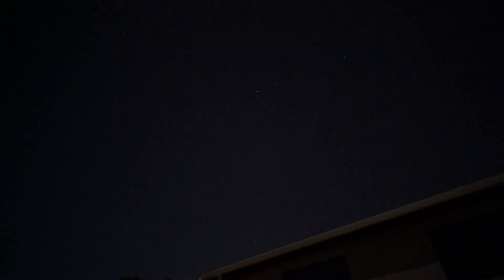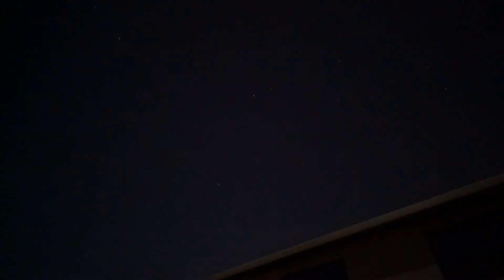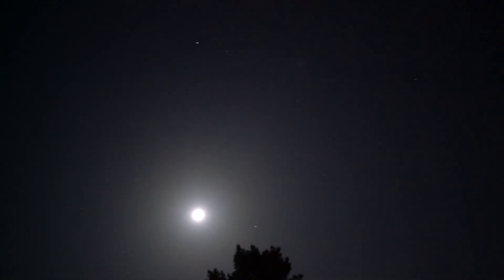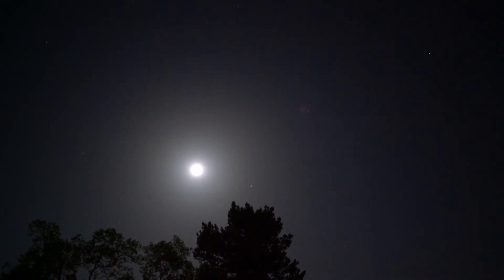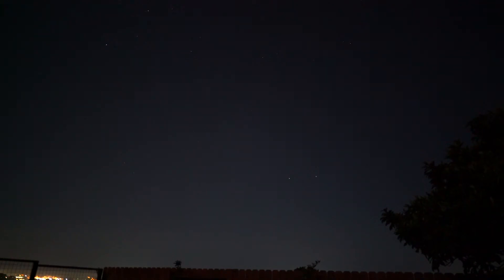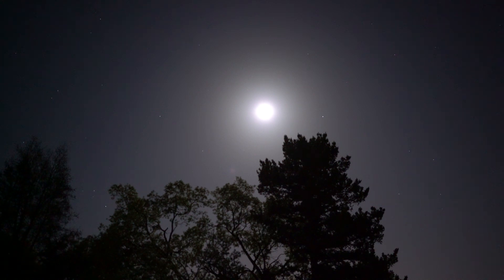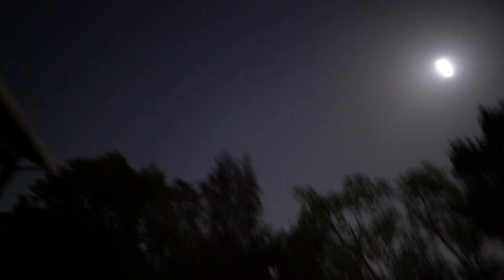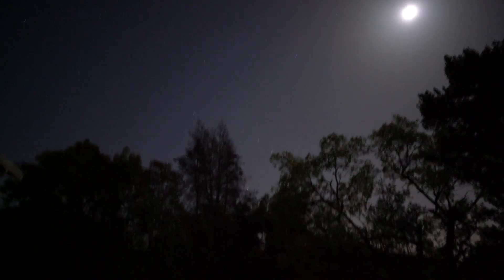4 Backyard Astronomy with Gemini Brett * 3.30.21 2:11am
4 Backyard Astronomy with Gemini Brett * 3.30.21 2:11am

This is the fourth video in a series of Backyard Astronomy videos I'm creating to facilitate a deeper integration of my Sacred Astronomy for Astrologers webcourses (GeminiBrett.com/courses). Please watch the introduction video

This video was filmed on March 30th, 2021 starting at 2:11am from my backyard in El Sobrante, California (bay area just north of Oakland and Berkeley).

It's a good idea to watch the videos in sequence as I build on topics discussed in previous videos. There will be some repetition, but redundancy is built into every sound space mission ;)

The videos will be entirely raw. No edits, no production, no music, no logos... just a student of the stars with a camera, a pointer finger, and an occasional prop like a hula hoop to help observers see curves in the sky like the Ecliptic or the Celestial Equator.

If you're not a student of the course and would like to give back for what you receive here, you will find a donate button at the homepage of GeminiBrett.com and also at the GeminiBrett.com/offerings page where you'll find all sorts of other free content created to further star seekers' connection to the marriage of Heaven and Earth.

Love and Planets,
Gemini Brett
Arts of the Chart
GeminiBrett.com/courses